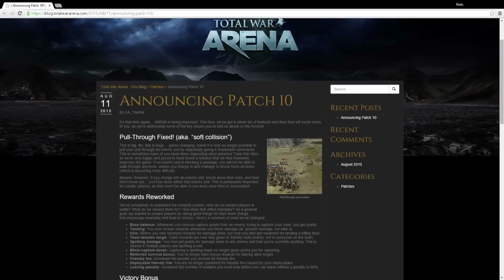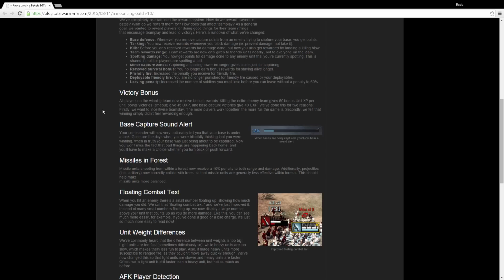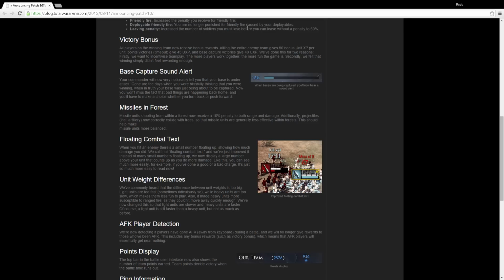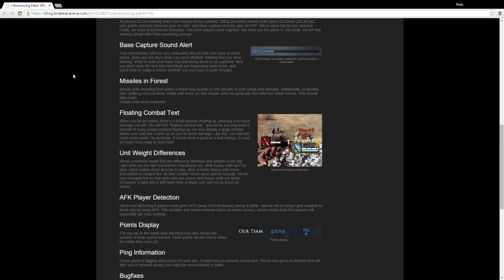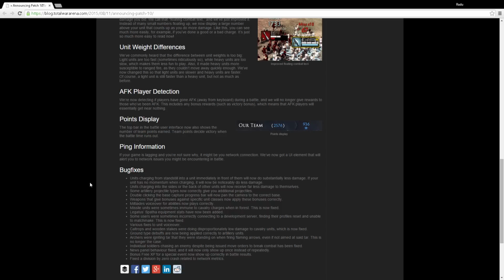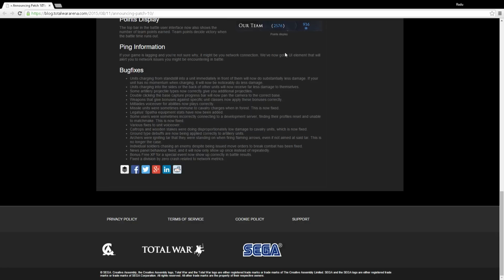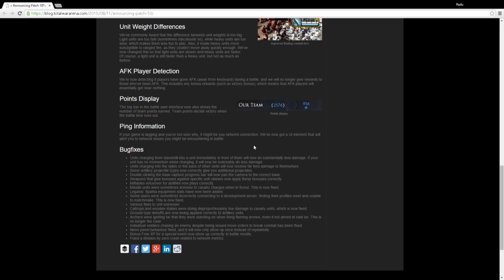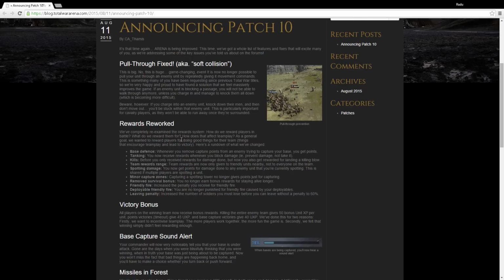Total War: ARENA - Patch 10 Notes (Closed Alpha)